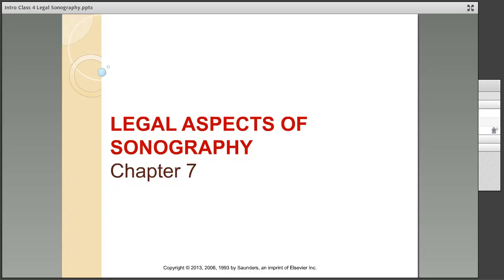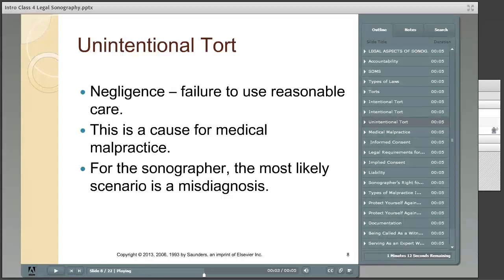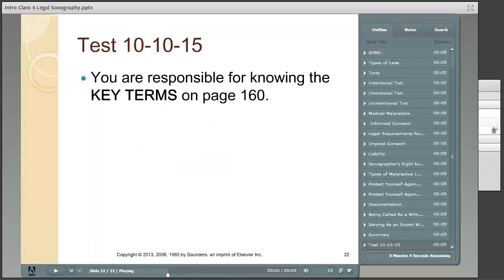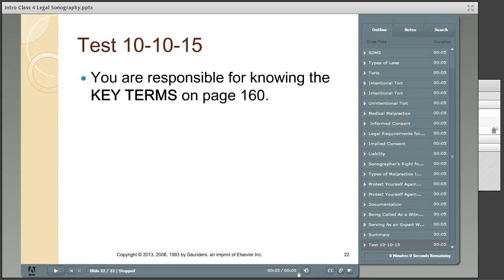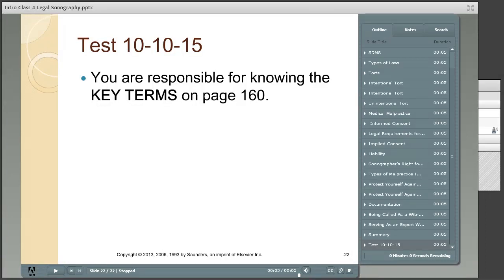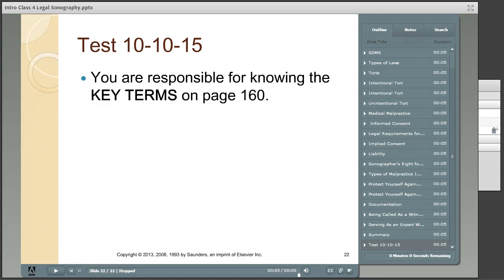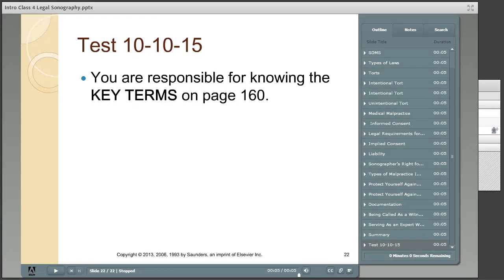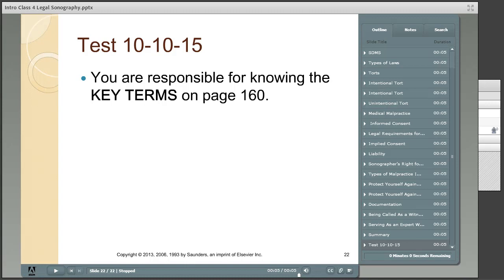Legal Aspects of Sonography Class 4 0